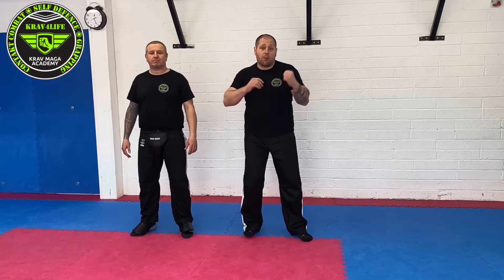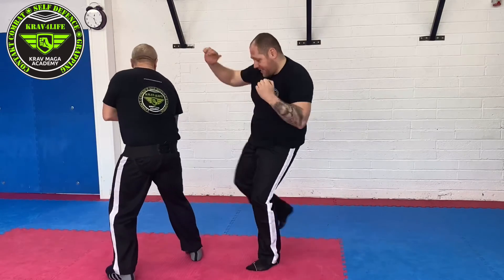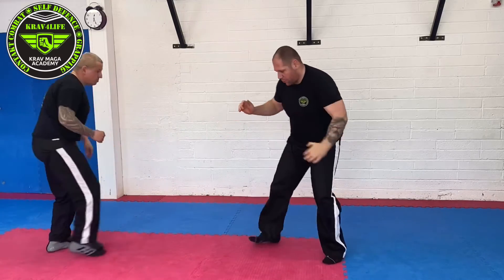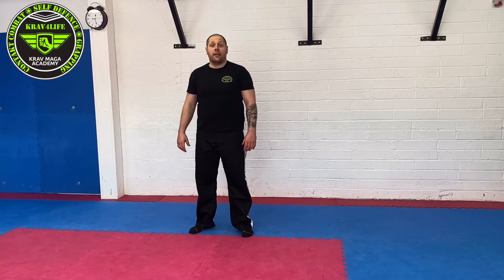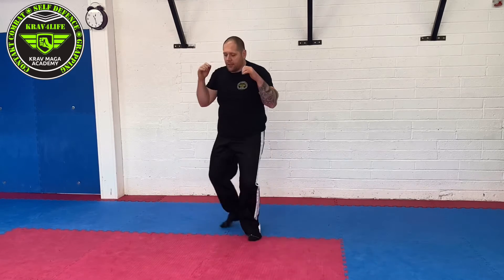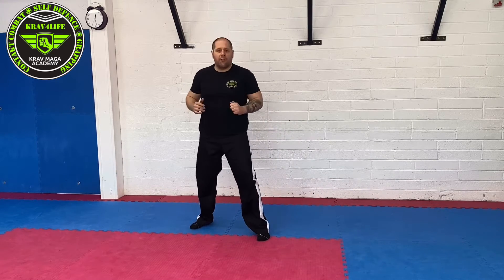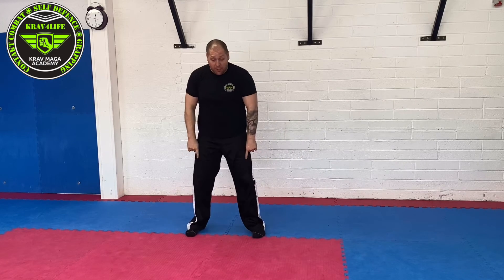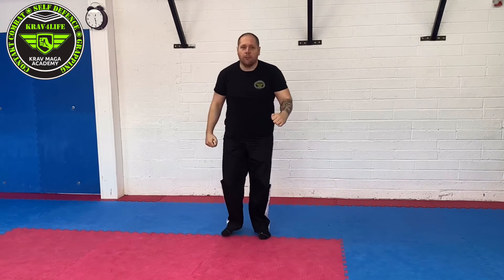Inside defense against regular kick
Defending regular kick to unknown height Defender level 2